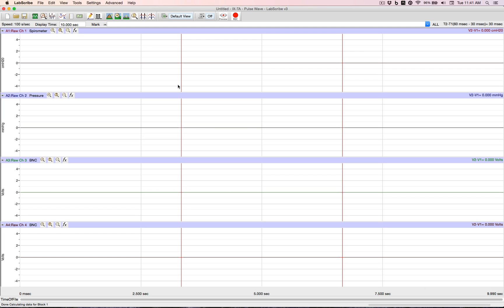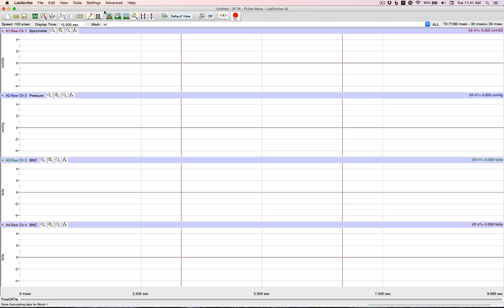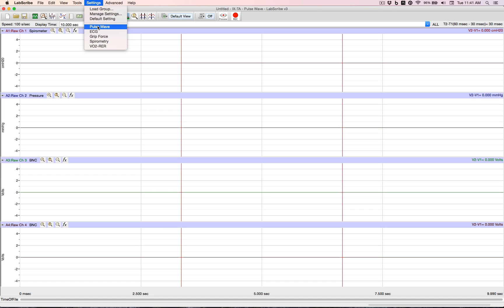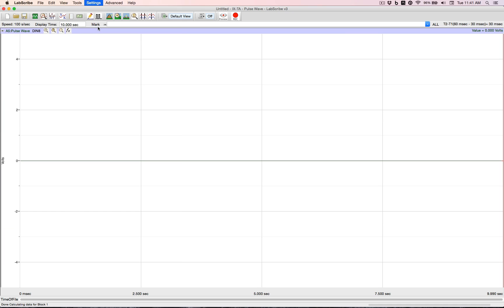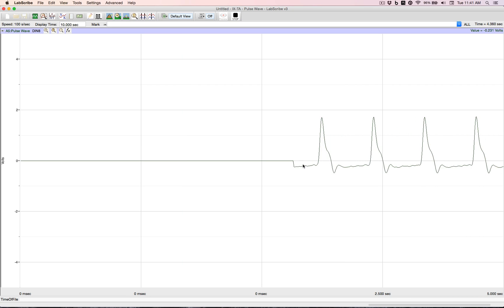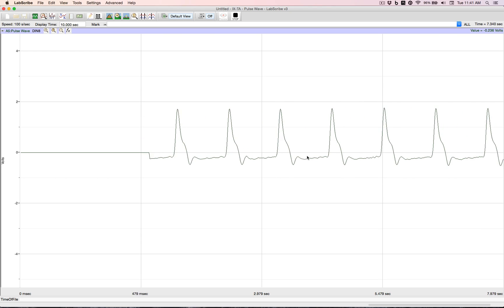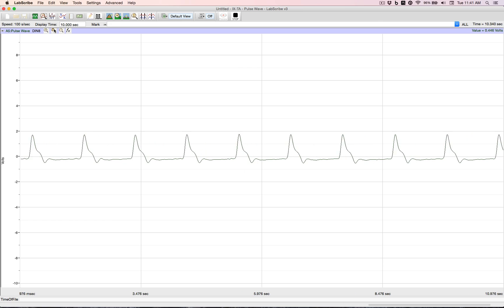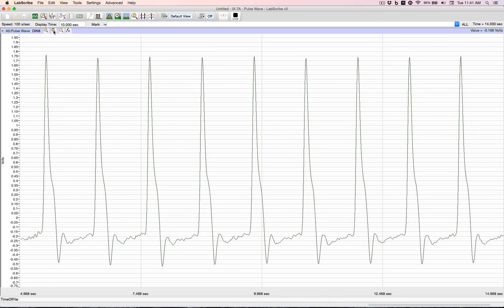Tutorial 02 - Recording with LabScribe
In this tutorial you will learn how to easily record with LabScribe Physiology Recording and Analysis Software.